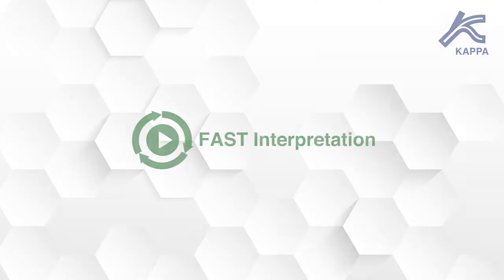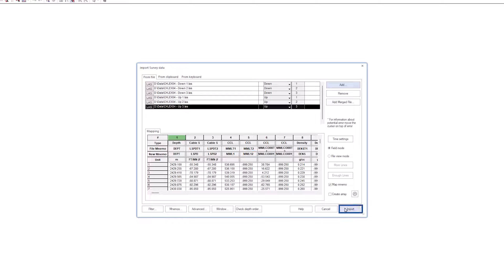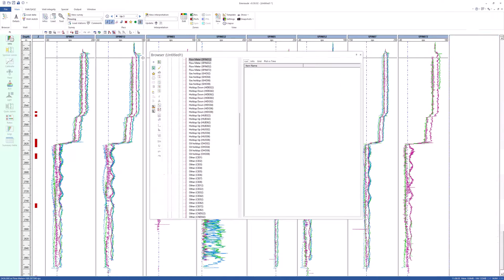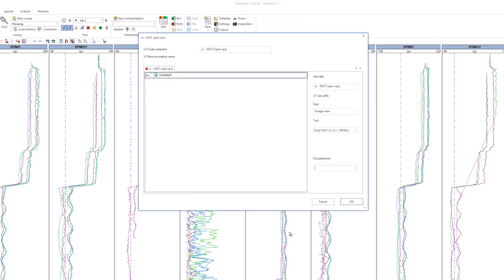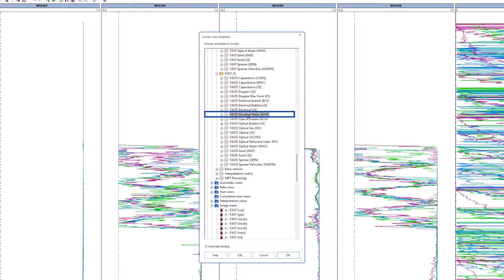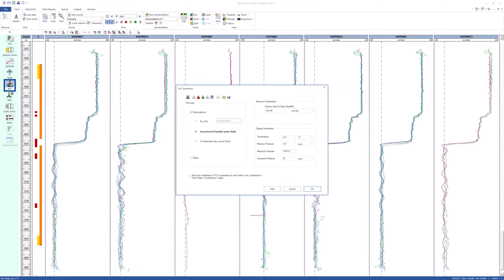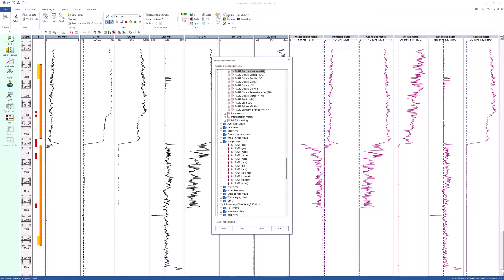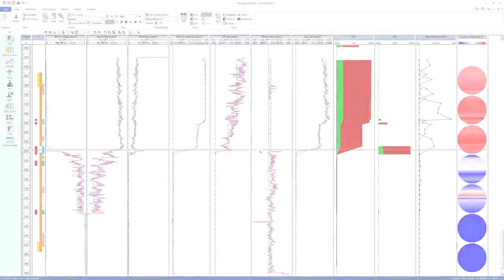EMERAUDE - WORKFLOW - FAST Interpretation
This video shows the workflow to interpret a dual FAST tool string, including holdup computation.
v5.50.02